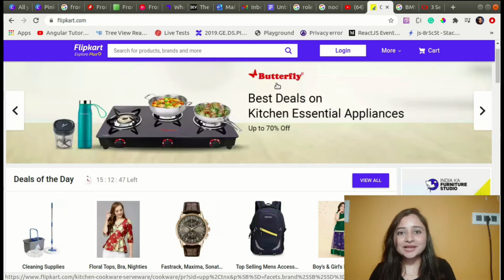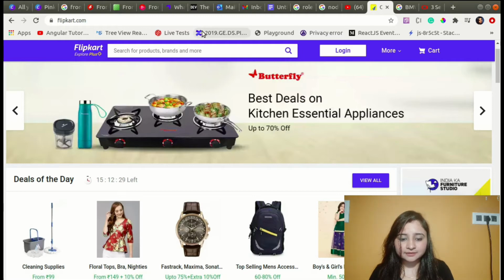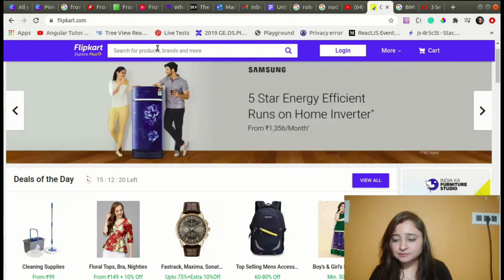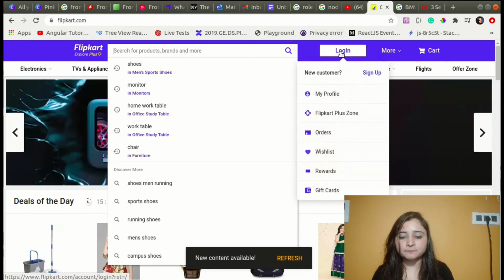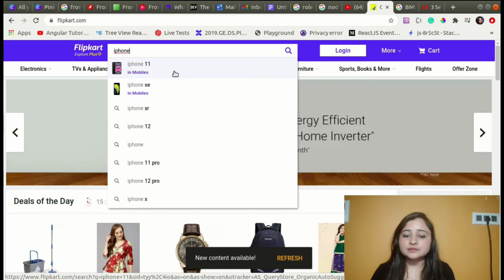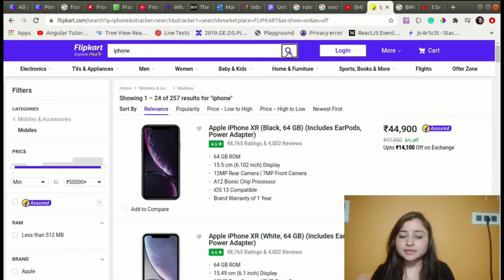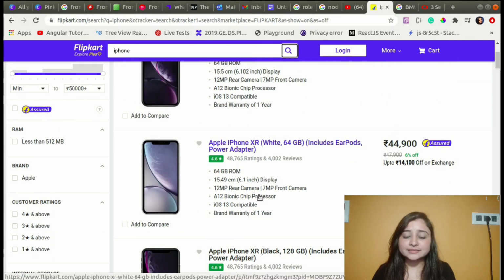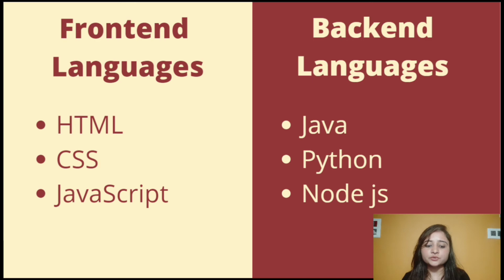FRONTEND or BACKEND development|FRONTEND vs BACKEND programming|FRONTEND vs backend which is better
Hi Guys,

Welcome back to Aditi's Dossier. A channel where I talk about Careers in Tech and Productivity.

  So in this video, I have discussed the FRONTEND or BACKEND development|FRONTEND vs BACKEND programming|FRONTEND vs backend which is better.

Also discussed various aspects of both frontend and backend development. Such as the skills required, Job roles available for both as well as the technologies used in both frontend and backend development.

So do watch this video till the end to have immense knowledge about frontend and backend web development.